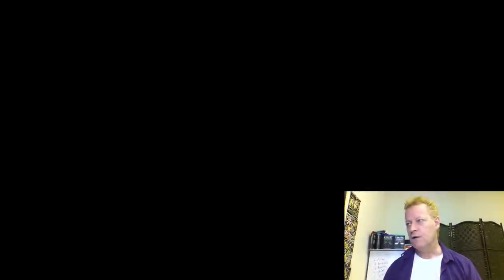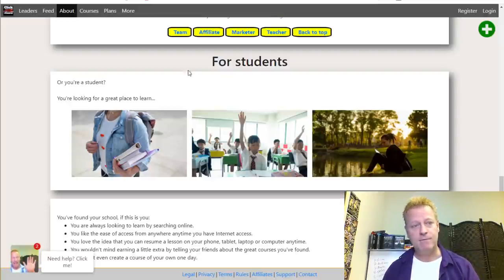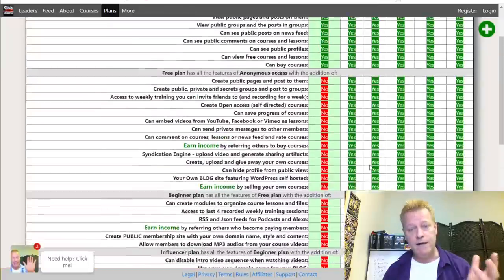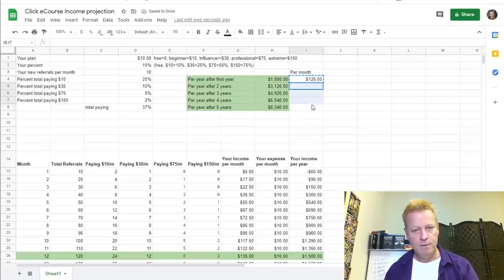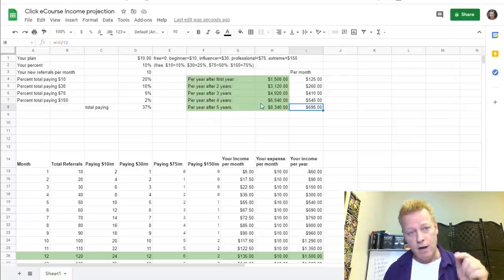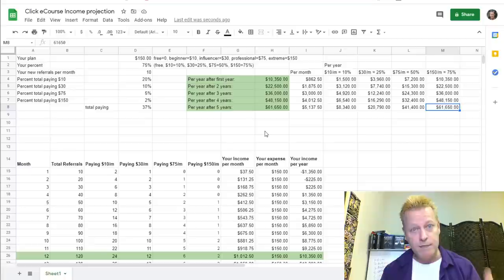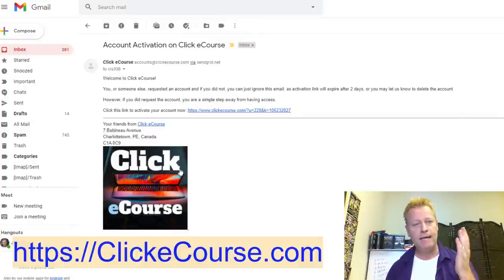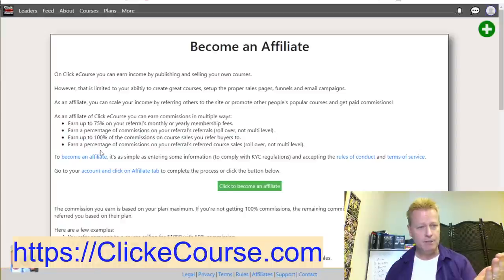Course Income Secrets - #338 How to generate income with Click eCourse by promoting the platform?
How to generate more income with Click eCourse by promoting the platform?

One of the main reasons I created Click eCourse platform was to give back.

It might take a while for people to believe it and to start using it and generate income for themselves, but I think it will happen.

This might be the #1 reason to use Click eCourse over other course hosting platforms (get your free account but it’s was #5 in my top 5 reasons to host your course on Click eCourse platforms.

How much can you make?

Well, first, before even saying anything about amount, I must say the legal mumbo jumbo.

I make no guarantee as to how much income you can generate from Click eCourse platform.

How much you can make depends on your efforts and as such can never be guaranteed.

Even if you take all the actions I explain in this page, it’s possible you would make no income.

No really, how much can you make?

Well, the most you can earn is 75% of what others are paying.

In other words, if you refer someone to...